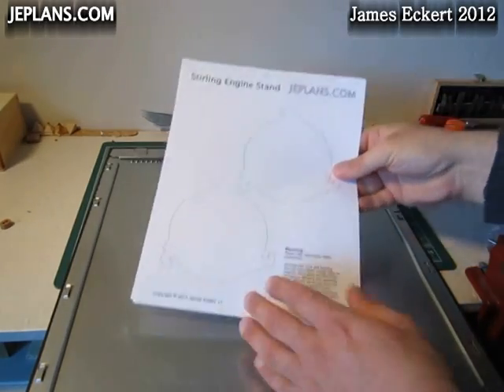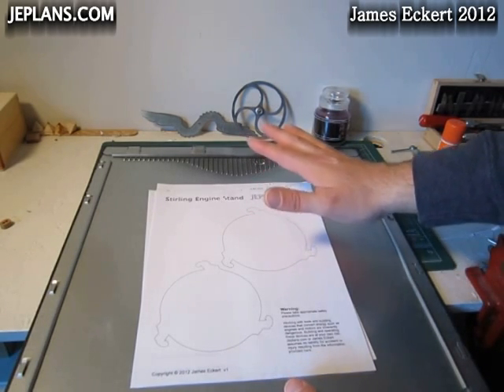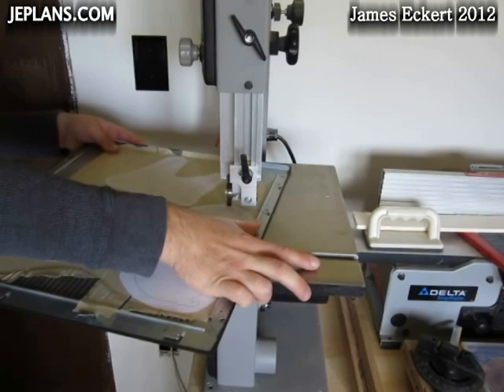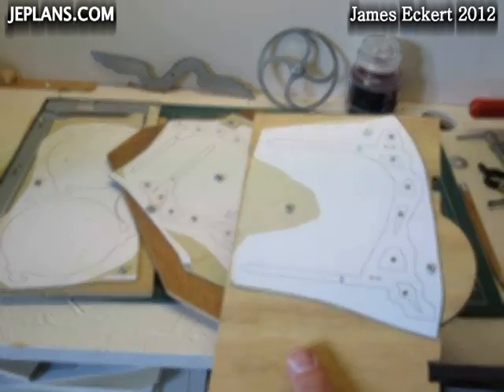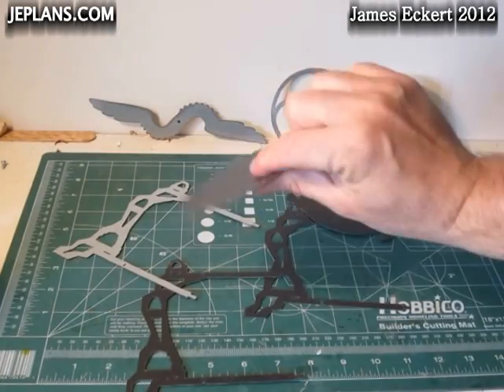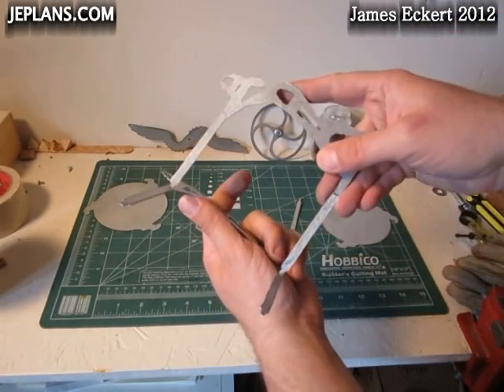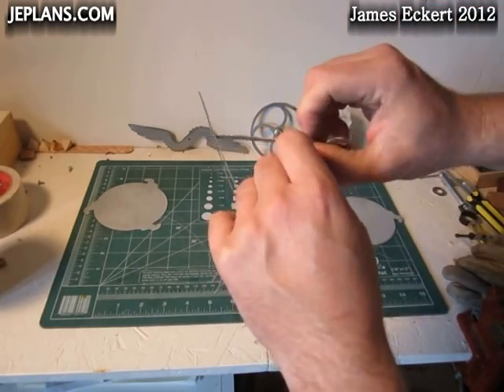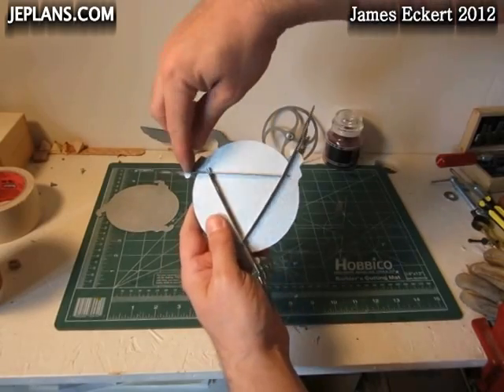Stirling Engine Candle Stand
The process for making a stand to run your Stirling engine with a candle or small oil lamp. Free plans for this scroll saw project are available at JEPLANS.COM